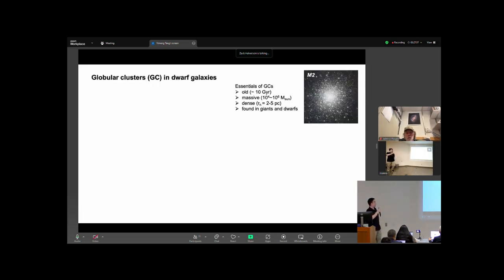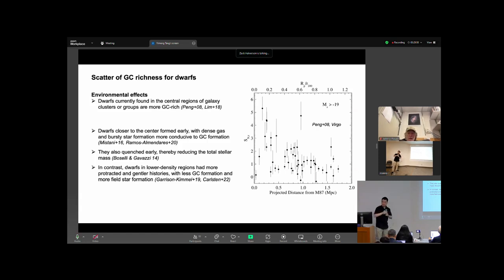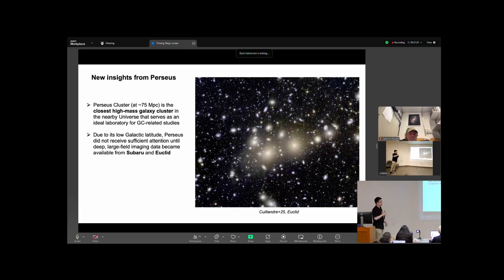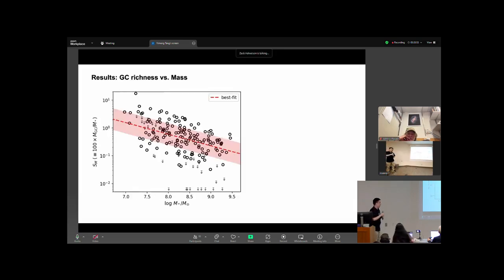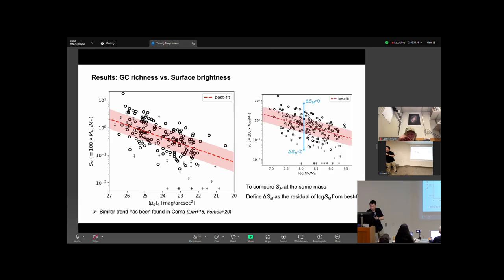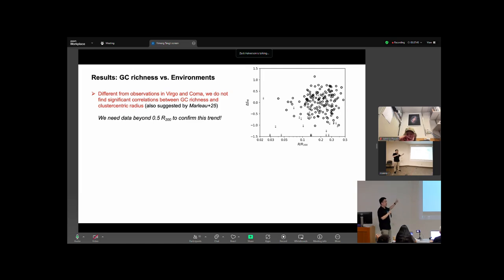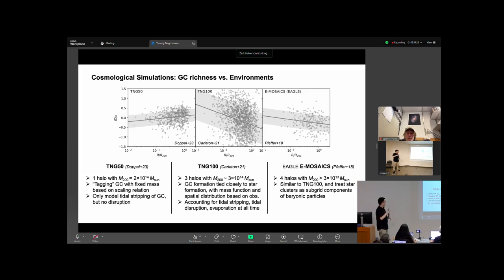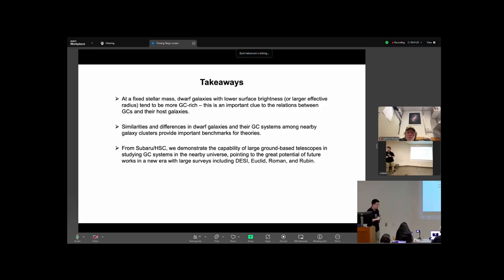2025 UCSC Galaxy Workshop: Yimeng Tang Connection Between Dwarf Galaxies and Globular Clusters...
2025 UCSC Galaxy Workshop: Yimeng Tang Connection Between Dwarf Galaxies and Globular Clusters: Insights from the Perseus Cluster